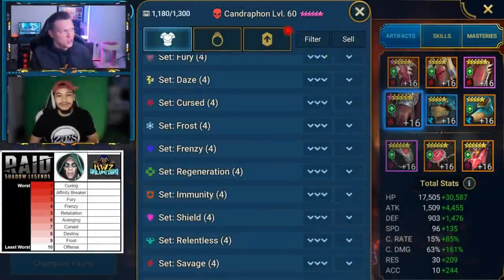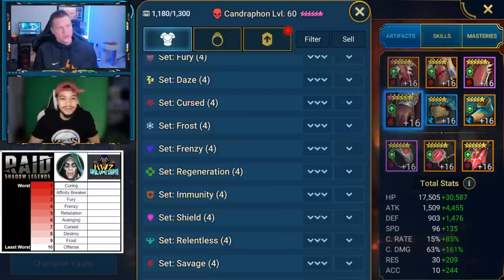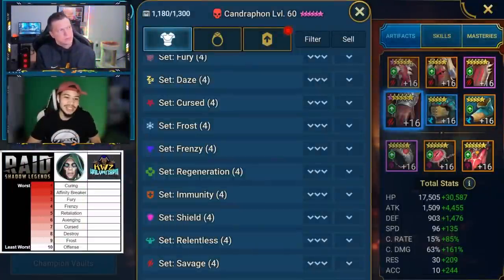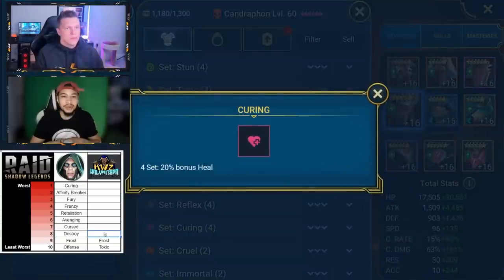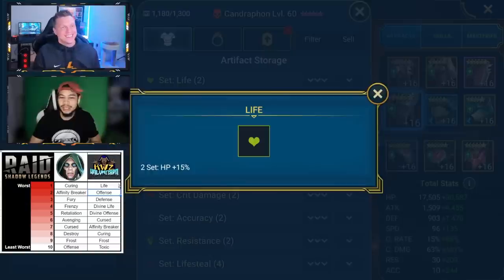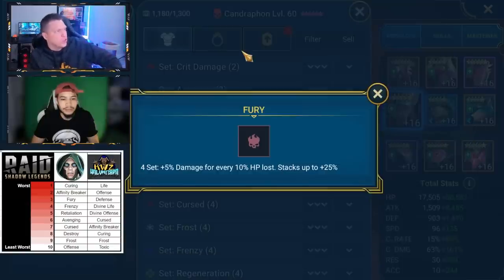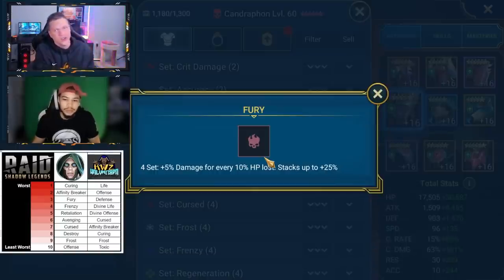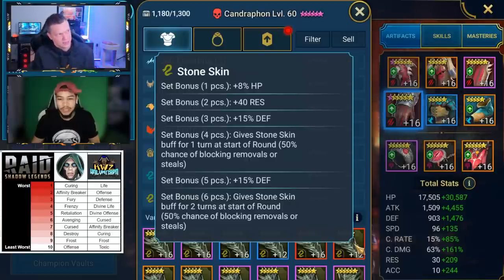Top 10 WORST Sets 2023! ft @HWZ_ | RAID Shadow Legends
⏱️ TIMESTAMPS
0:00 Intro
3:40 HWZ Rankings
6:18 Rank Comparisons
13:00 Final Thoughts

Top 10 WORST Sets 2023! ft  @HWZRSL  | RAID Shadow Legends
🎮 How I Play RAID: Shadow Legends
📱 Mobile Phone: iPhone XS (when not at home)
📟 Portable Device: iPad 6th Gen 9.7 inch (when relaxing at home)
Graphics Card: Geforce RTX 3080ti
Mouse: Razer DeathAdder
Keyboard: Razer Blackwidow Chroma v2
Microphone:  Elgato Wave 3
Headset: HyperX Cloud
Processor: AMD Ryzen 9 3950x 3.5ghz
RAM: CORSAIR Vengeance 64GB (2 x 32GB) DDR4
Motherboard: MSI MEG X570 Ace